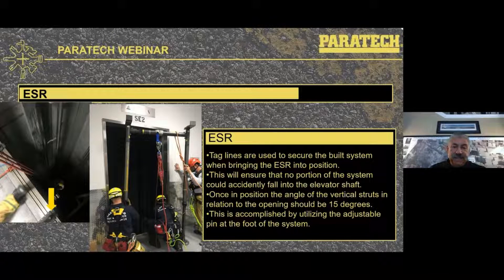Paratech Virtual Workshop: Elevator Rescue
An in-depth walk-through with instructional video on the Paratech Elevator Rescue Kit by Mike Ulibarri, Regional Sales Manager for Western US, and Michael Weiss, Regional Sales Manager for Western Canada – experts on rope and rigging. Mike and Michael review uses, rigging, and best practices for use of the elevator rescue system.